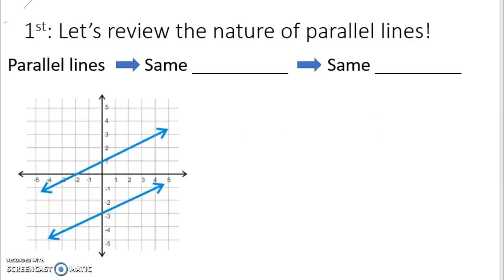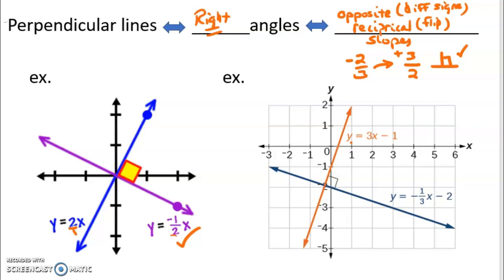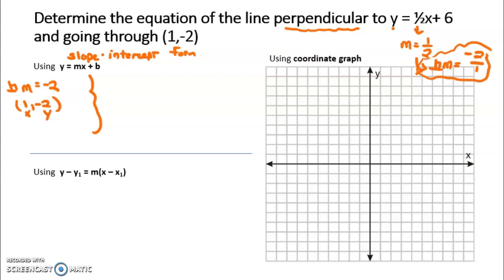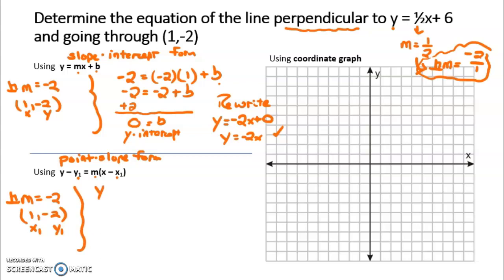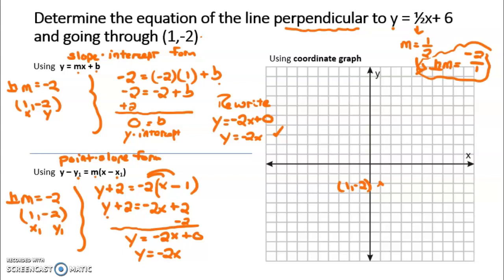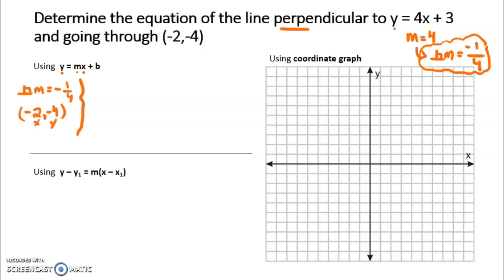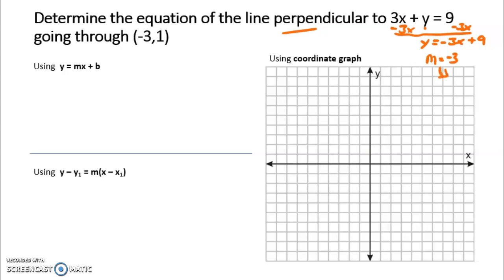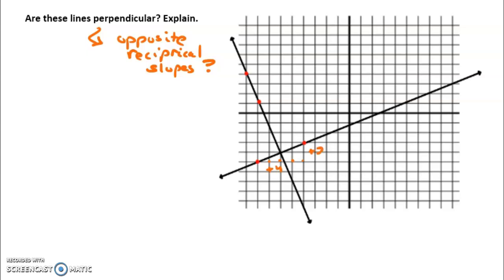2021 geo 1.4 Part 1